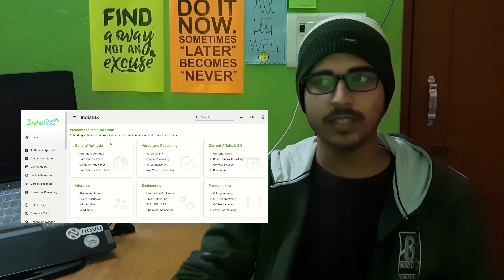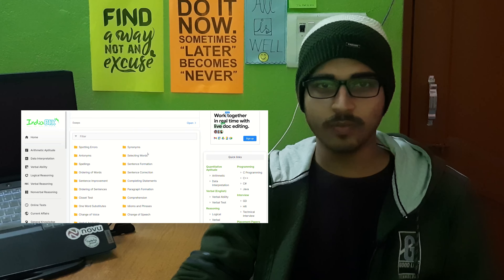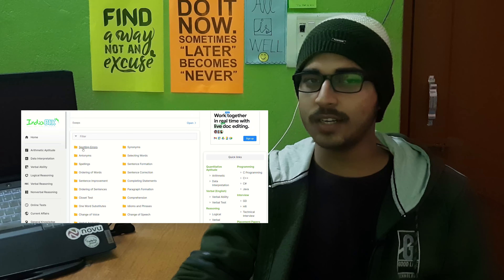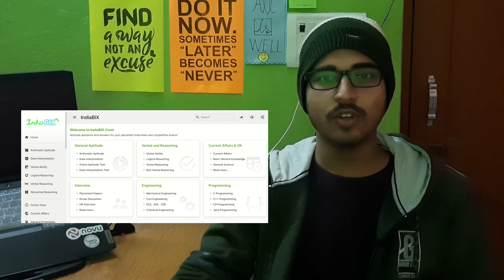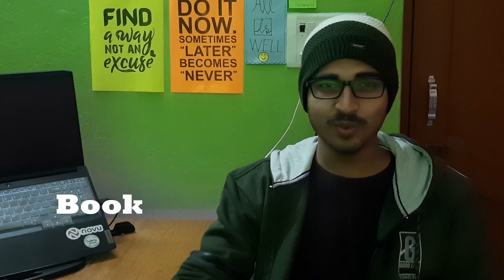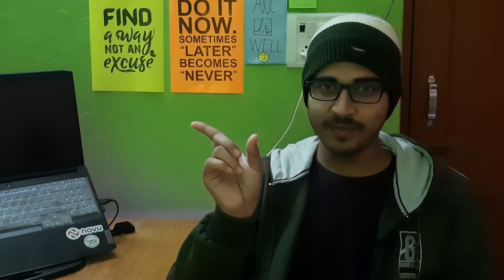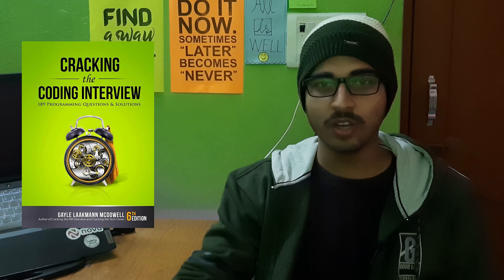Placement Preparation Series | Part 1 | Surprise🎁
Best Placement Preparation Surprise Gift , DSA , APTITUDE , WEB DEVELOPMENT.
Comment "DAILYDSA" for the Surprise !!!

🔴Time-lapse:
00:00 Starting
00:11 DSA
03:56 DEVELOPMENT
06:08 APTITUDE
08:21 Outro
*Surprise
*Surprise